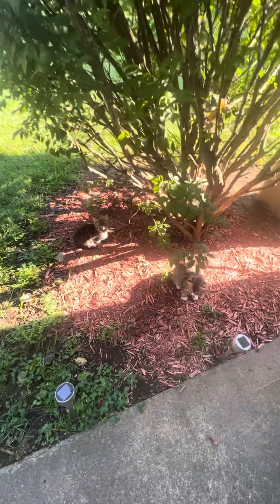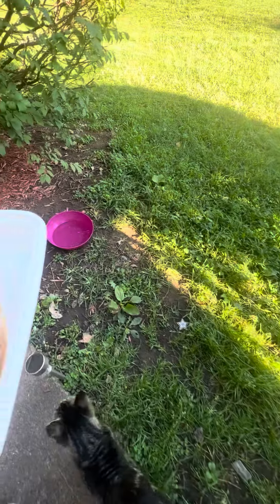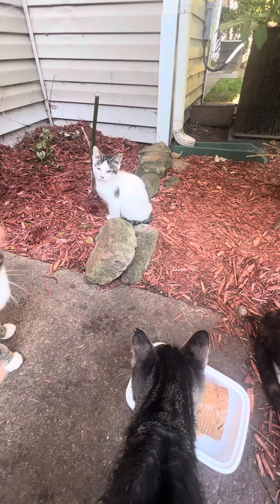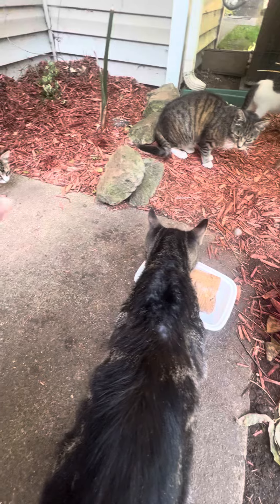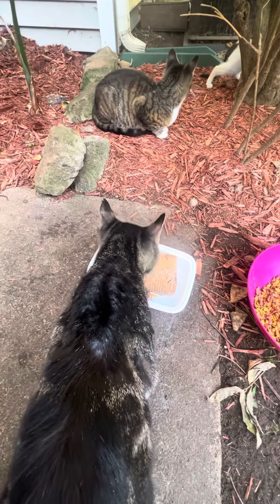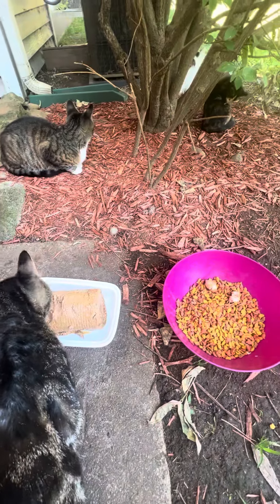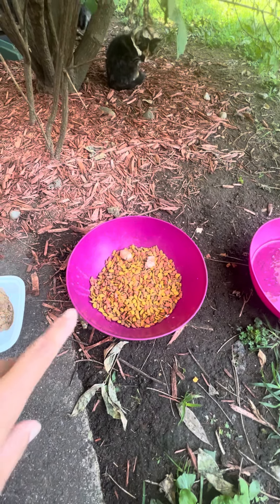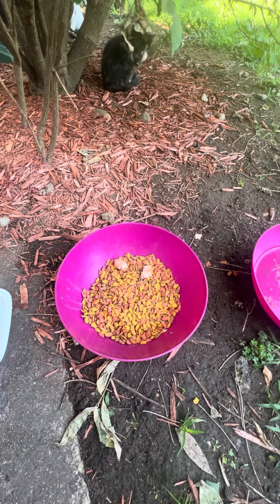Cat Story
♡☆HAPPY SMALL BUSINESS DAY EVERYONE!♡☆
🇨🇳🇵🇭🇺🇸Use Your Energy To Create Balance!🇨🇳🇵🇭🇺🇸
⚫THANK U TO ALL MY SILENT SUPPORTERS FOR THE LOVE U KNOW WHO YOU ARE ^_^
⚫ALWAYS HAULING WHEN I'M OUT & ABOUT WITH WHAT I CAN.  DO WHAT YOU CAN